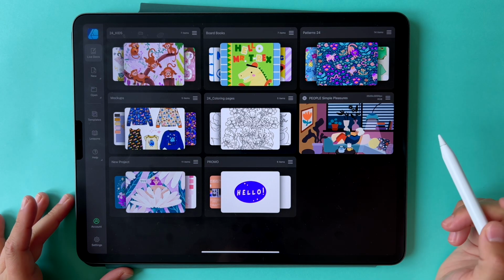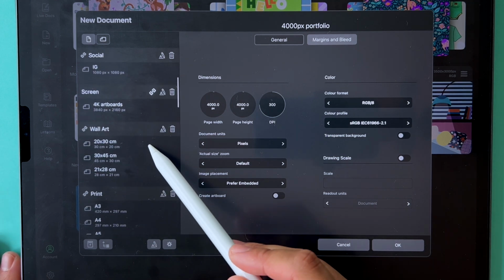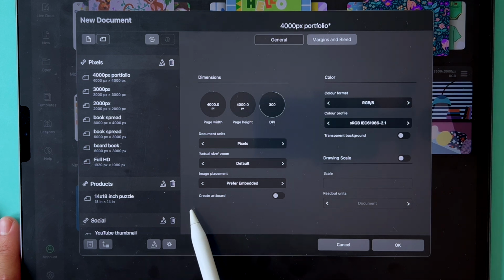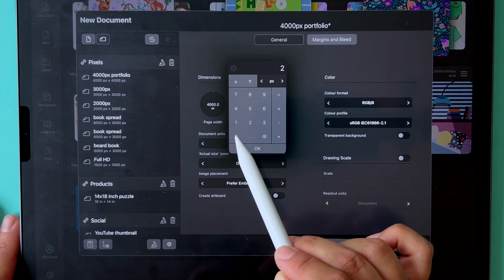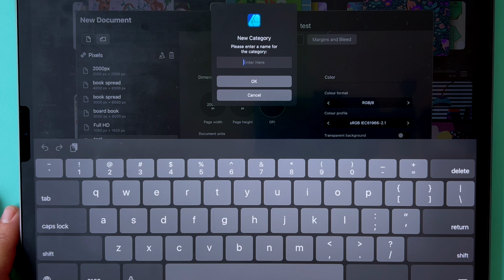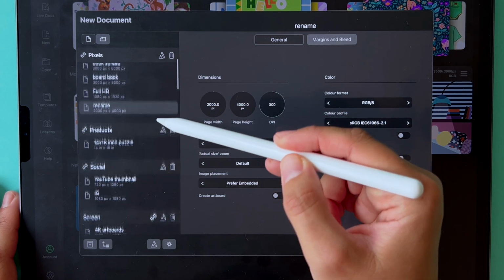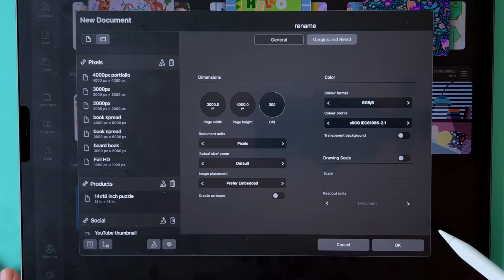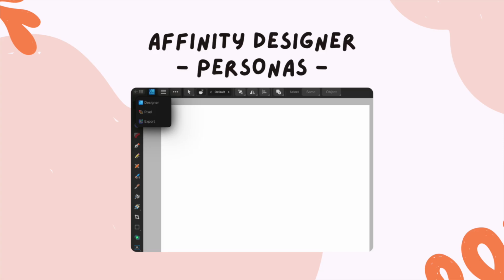Affinity Designer iPad New Document Setup (2025): Interface for Beginners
WERBUNG / EIGENWERBUNG

Ready to learn Affinity Designer for the iPad in 2025?? This beginner-friendly playlist guides you step by step through everything you need to know about Affinity's interface. We’ll cover the basics, like navigating the homepage and setting up a new document, as well as exploring the document interface and understanding Personas.